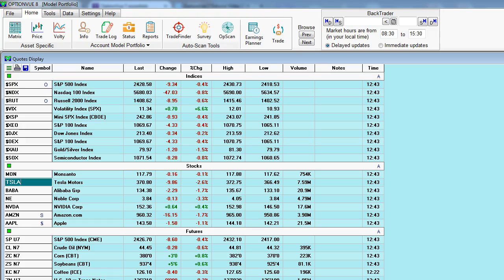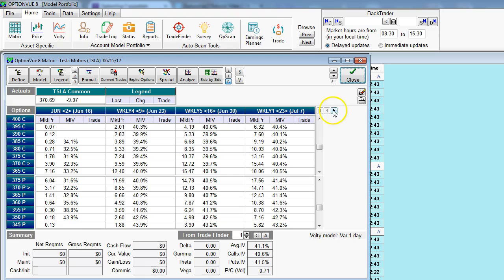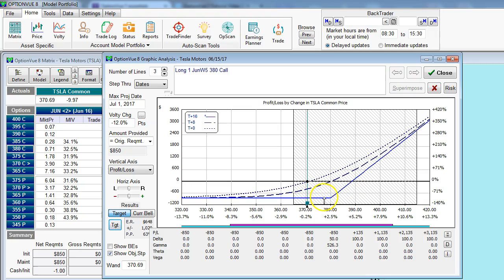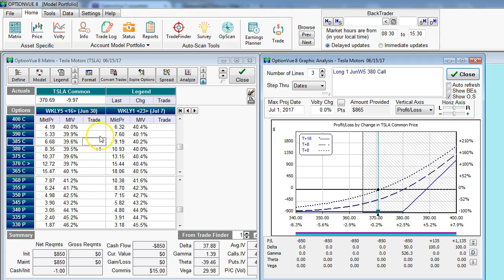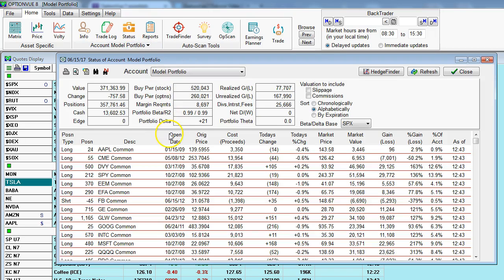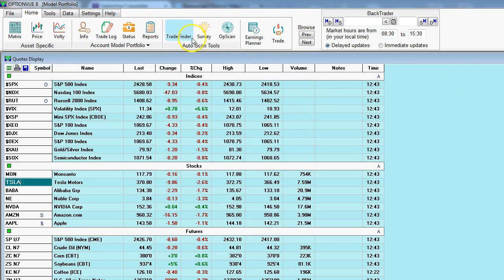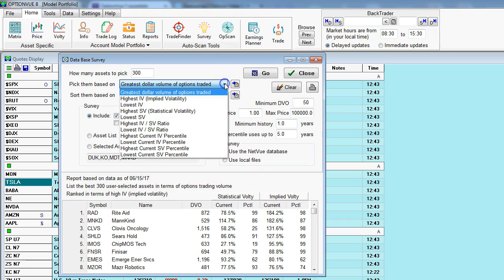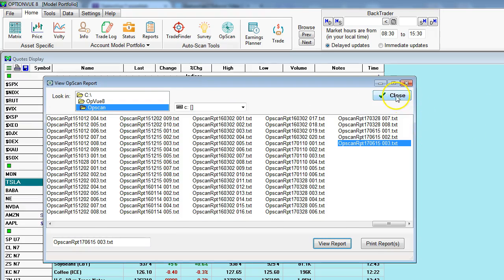Tutorial 1: Introduction to OptionVue 8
This is the first in our series of OptionVue Tutorial Videos. This video series is designed to get provide you with an overview of the OptionVue 8 software and get you up and running quickly.